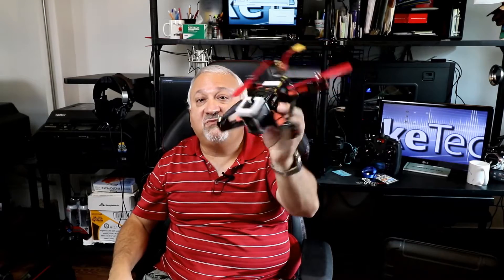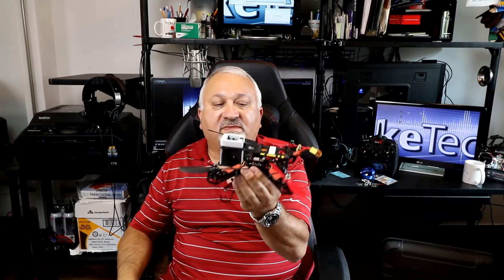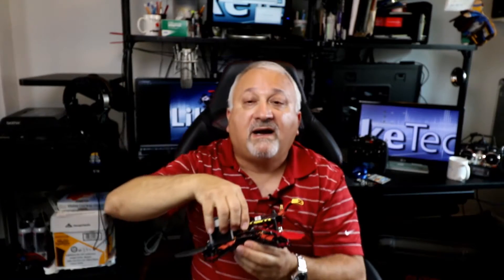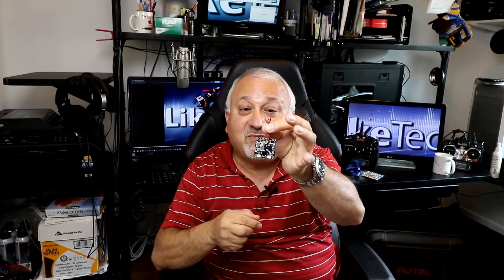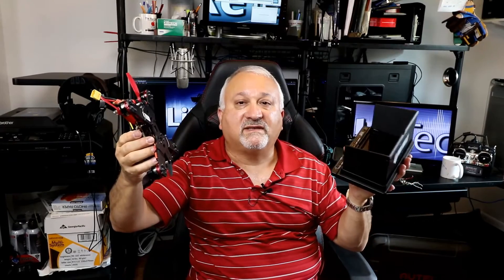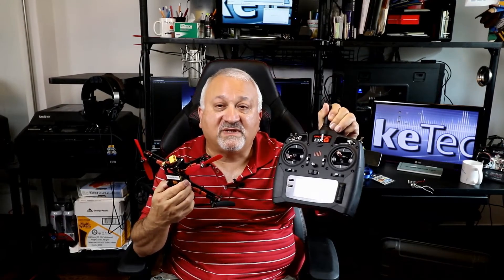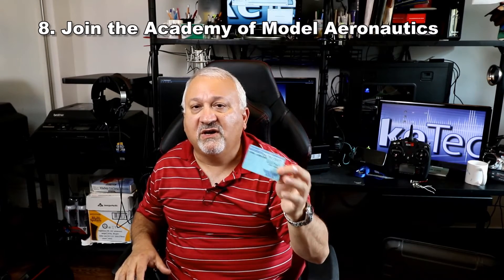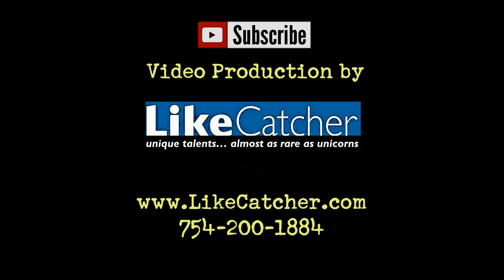Complete Newbies Guild to Building a FPV Racing Drone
My 1st drone build. The 10 things I learned from building the Dubai 210mm FPV Racing Drone from GearBest.com . At under $150 USD this kit is an amazing value!

Dubai 210mm Mini Carbon Racing Quadcopter Package Contents:
1 x Frame Kit

4 x 20A ESC by OCDAY

8 x 5045 Blades

Please support the LikeTECH channel by using the link above.